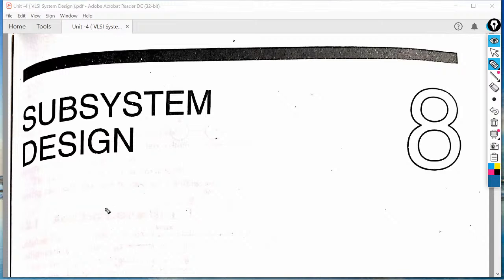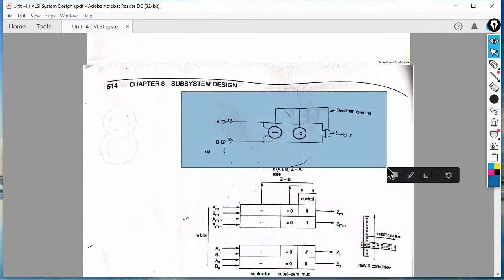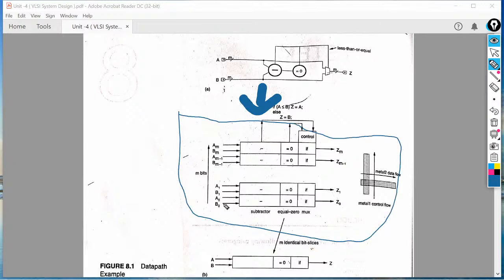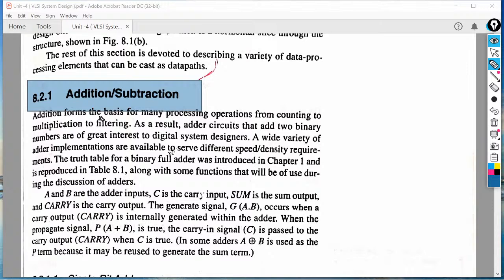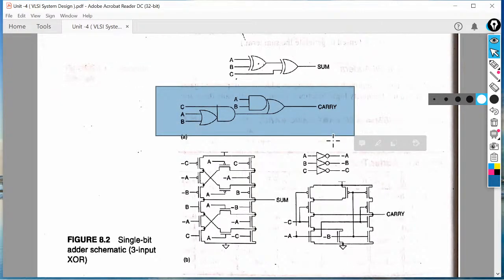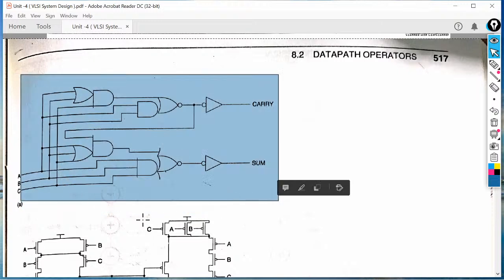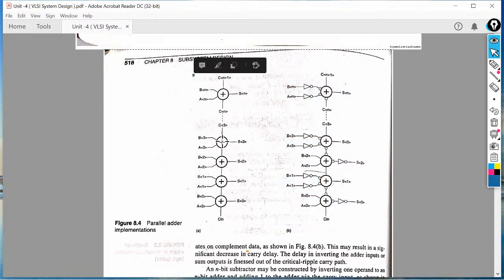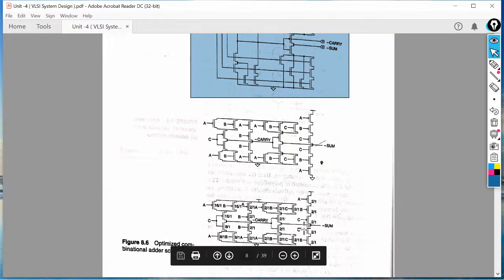Lecture No.- 11 | Subsystem Design